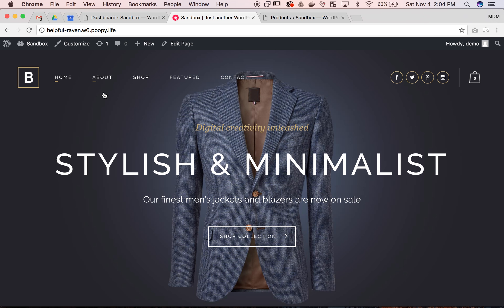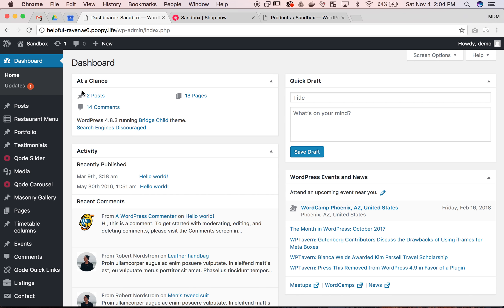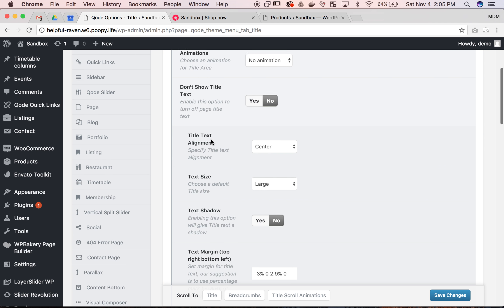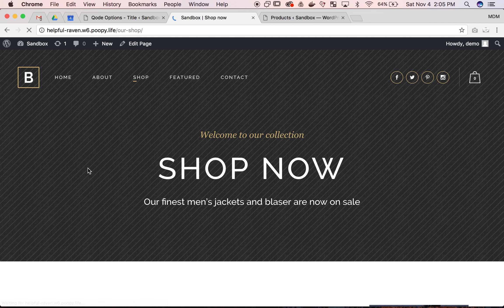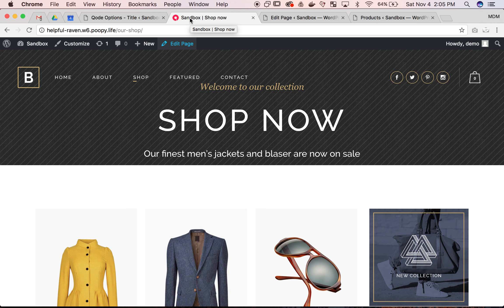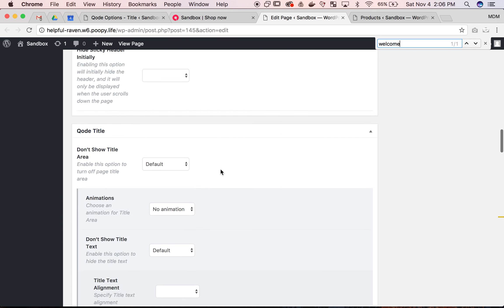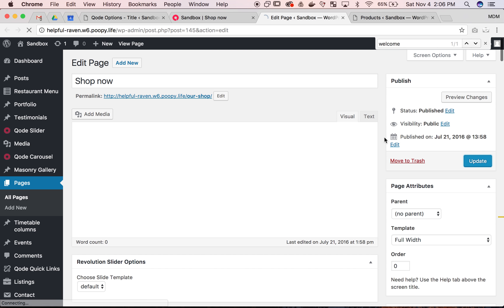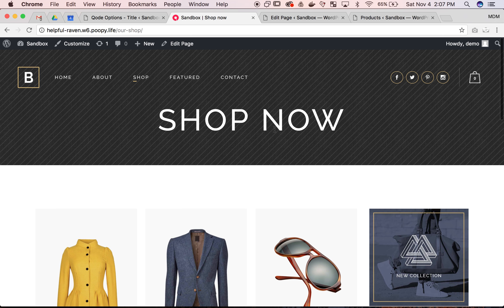How to Edit the Title Area for a Bridge Theme WordPress Website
Want to know how to edit the title area for a Bridge Theme WordPress website? This video will show you the settings in Qode Options to customize the title for the Bridge WordPress theme.

I didn't explain in this video, but to change the name of the title you will need to change the name of the page. This video will show you were to change the default title settings for the theme as well as how to override the "page" level title settings for pages in the theme.